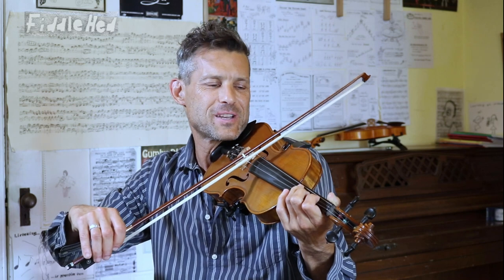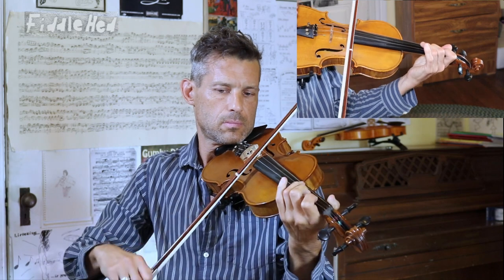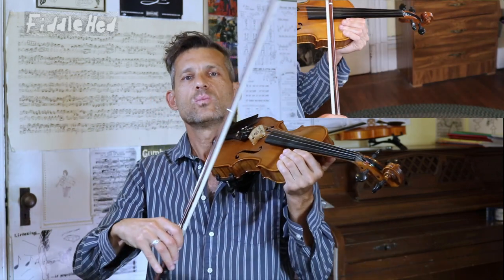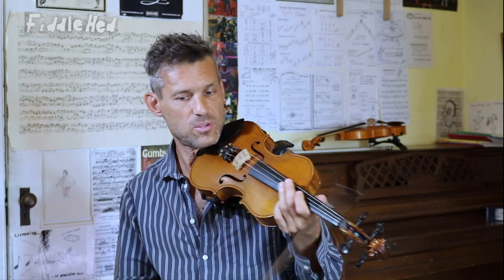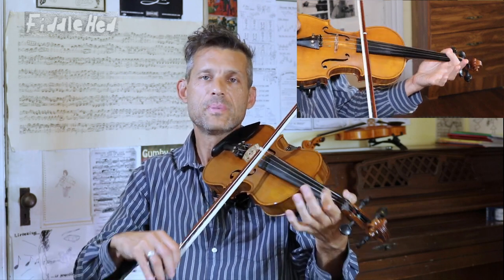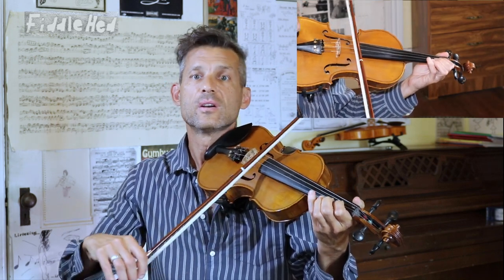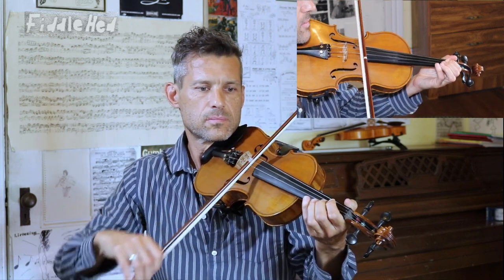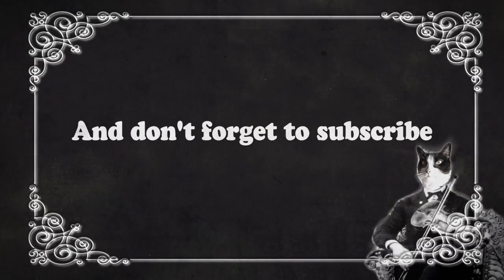Orange Blossom Special Lesson 1: Overview & learning basic rhythmic pattern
Play every day, have fun and thanks for making music 🙏

Jason 🎻

PS: I did my best to remove ads from this video! 🕺🏾